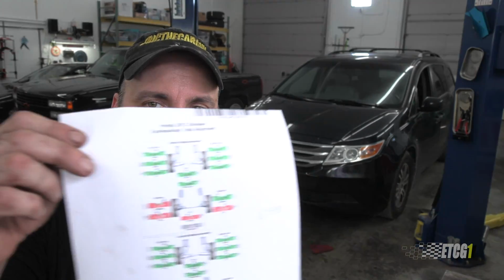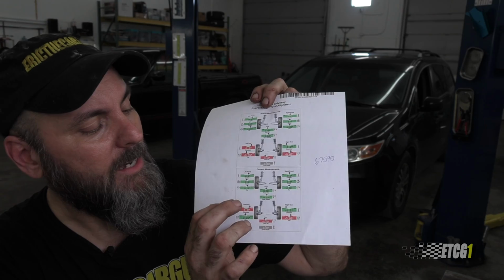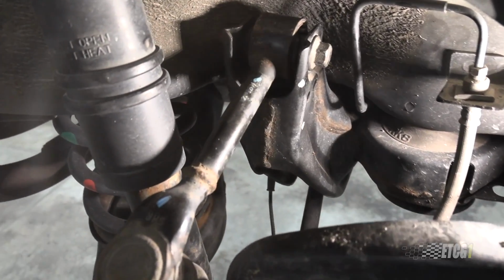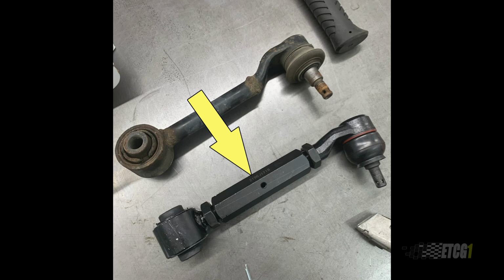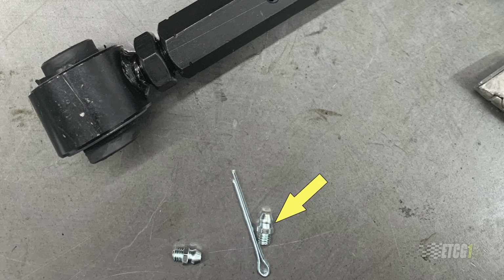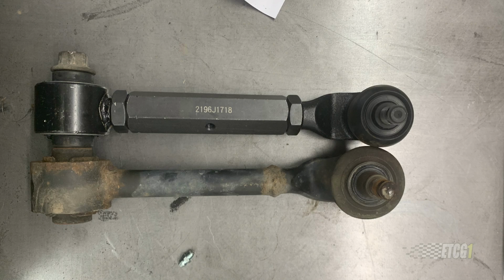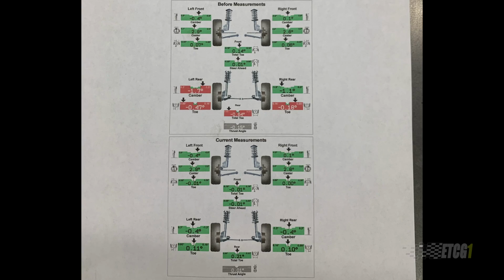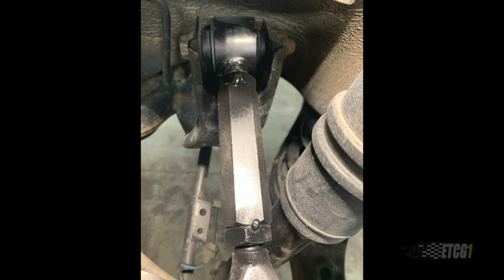MOOG Sucks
As you can probably tell in this video, I’m pretty mad at MOOG. Normally I wouldn’t call out a company like this, but enough is enough. If it was one part that didn’t work, that would be one thing, but for me, this has been several parts over the years that I’ve had trouble with, all with the name MOOG on the box.

Have you had issues with parts from a particular company? If so, please share those experiences in the comments.

Links

The control arm that was too long

Tools

What it Took to Remove My Welded Ball Joint (Exclusive Video)

Want more content from ETCG? Information on Premium Membership

Stay Dirty

ETCG1